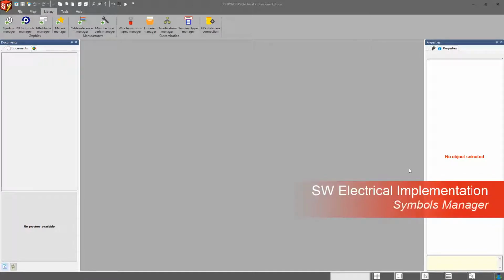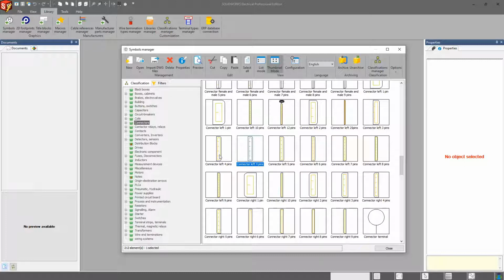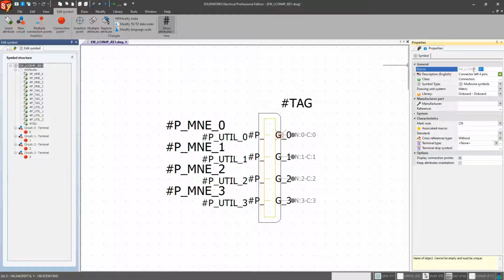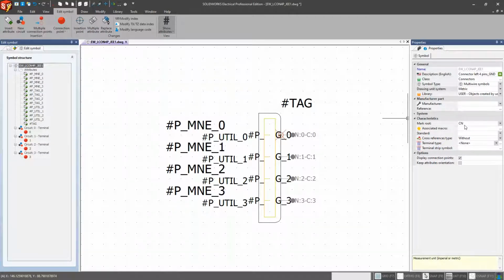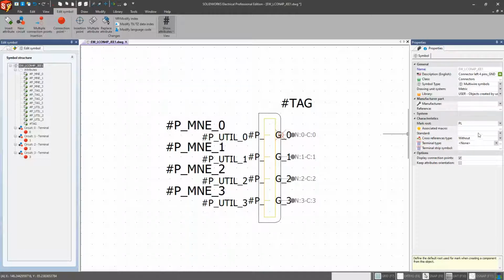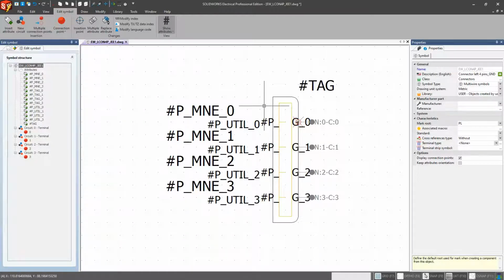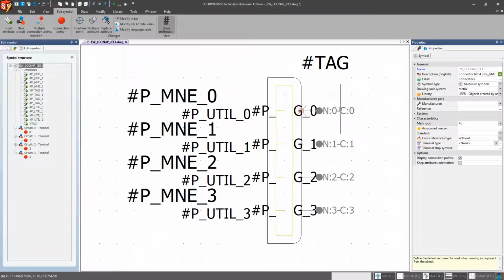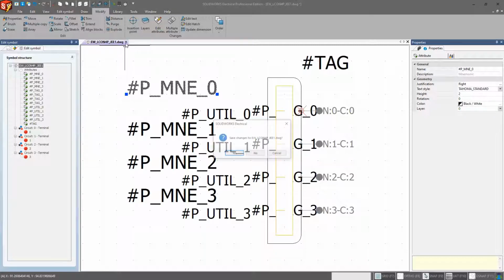SOLIDWORKS Electrical Implementation 5 of 19: Symbols Management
This video provides guidance when it comes to organizing symbols and creating a new symbol within SOLIDWORKS Electrical.